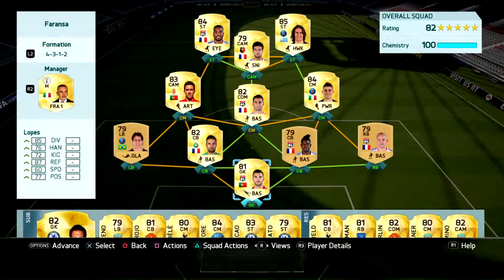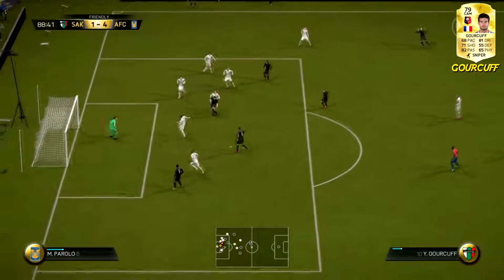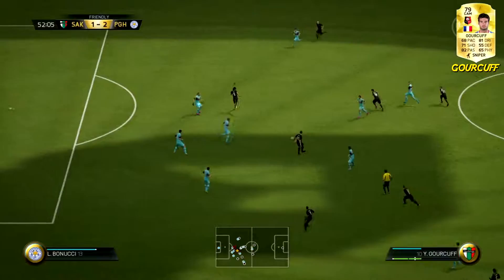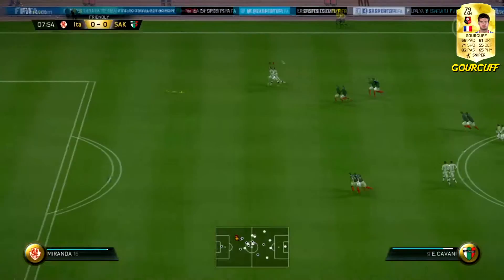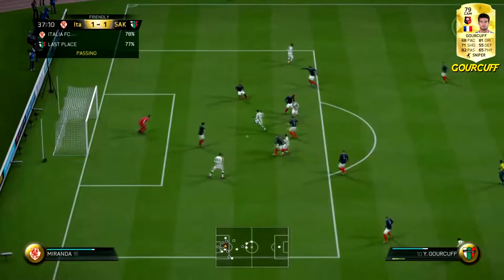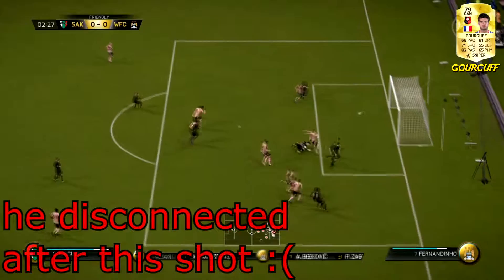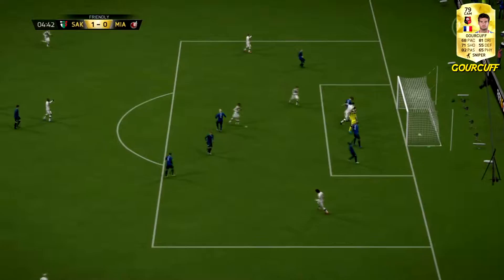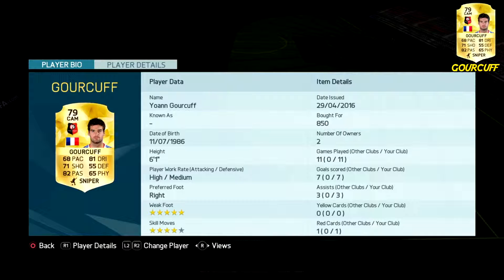FIFA 16 YOANN GOURCUFF REVIEW (79) PLAYER REVIEW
This is a review I did on Yoann Gourcuff in the CAM position with the sniper chemistry style added to him. Hope you all enjoy and learn more about him!

songs:
"Ark" by Ship Wrek & Zookeeper
"tuulae (ft. bine)" by drip-133